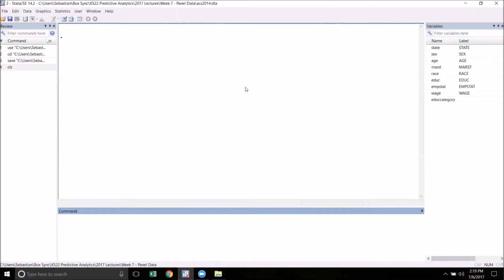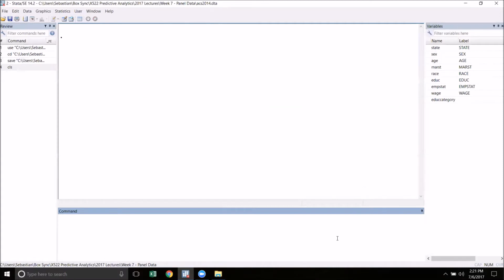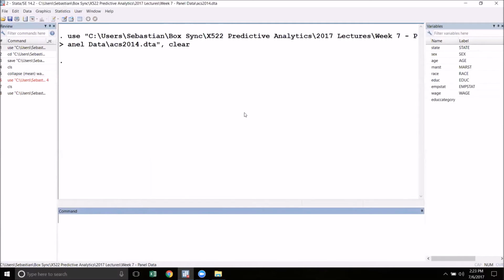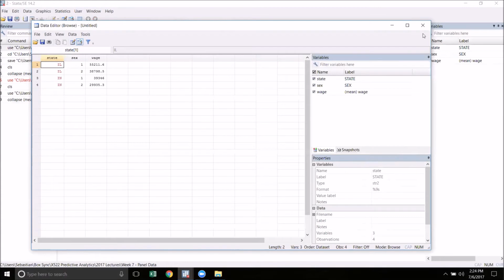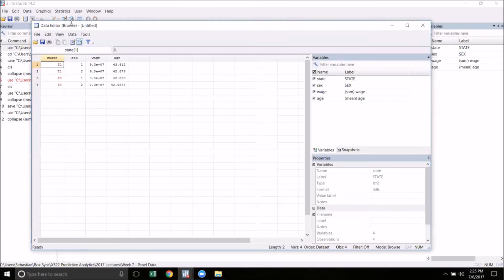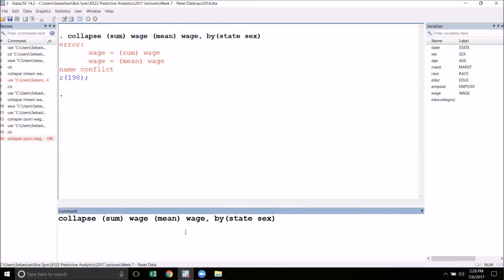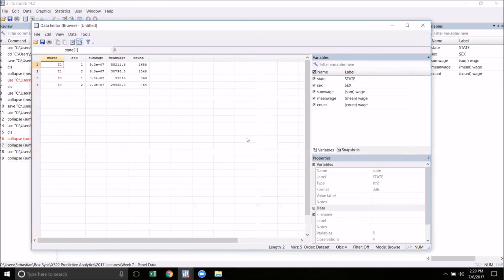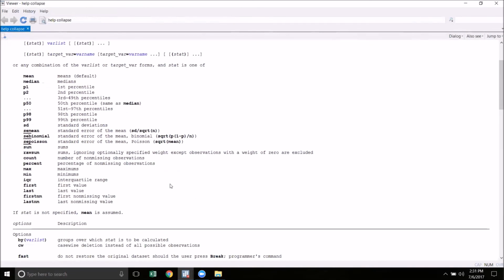Collapsing Data in Stata